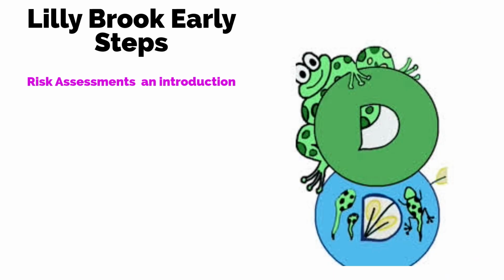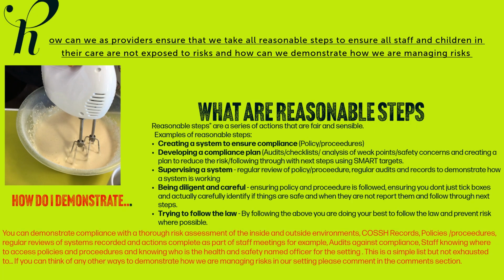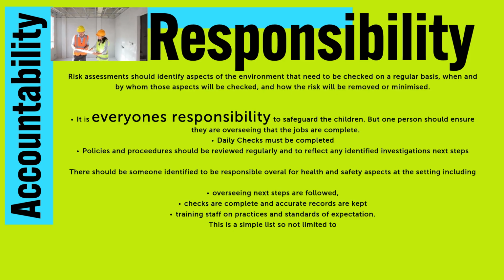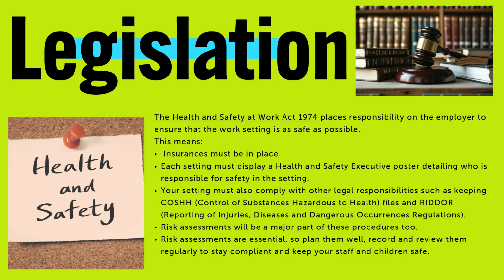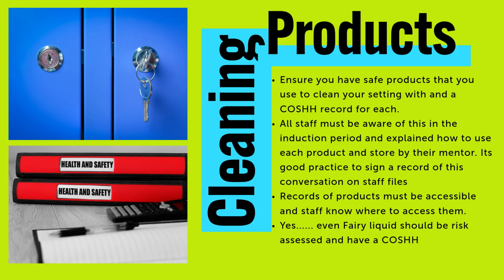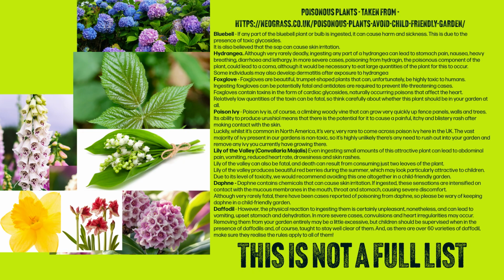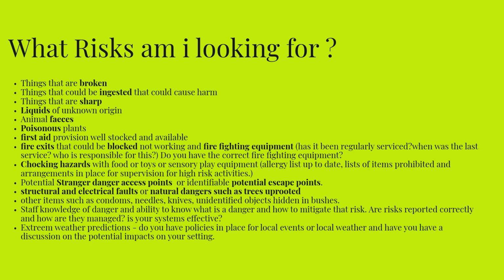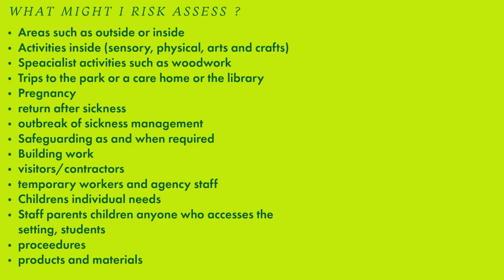Risk assessments an introduction video to early years risk assessment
An introduction video on risk assessment in the early years for childcare staff and those learning more.